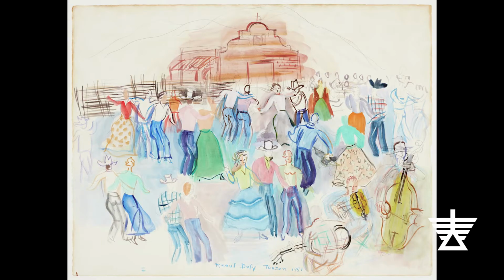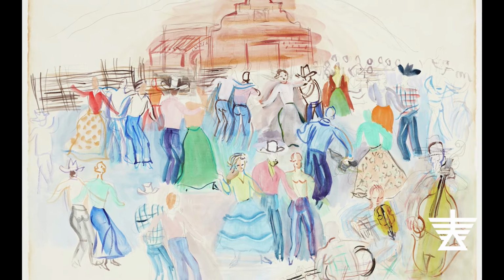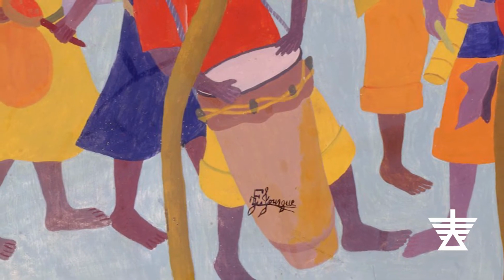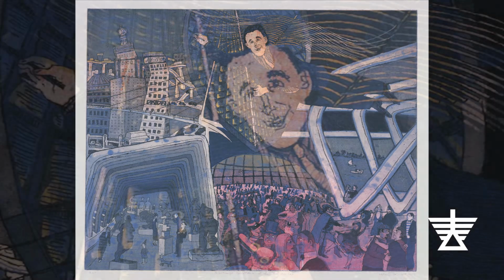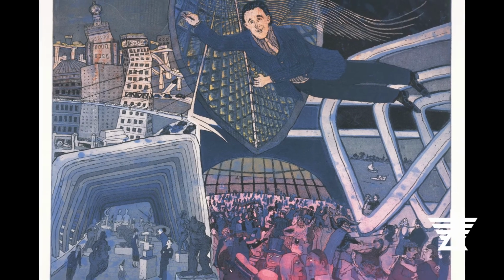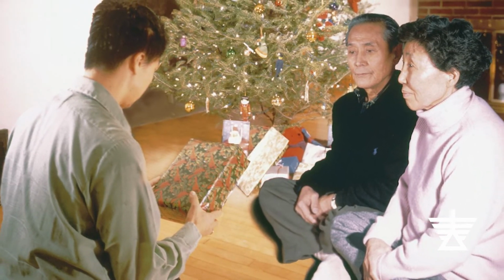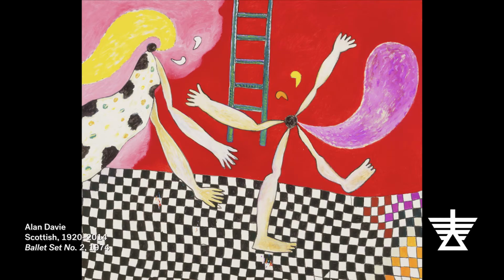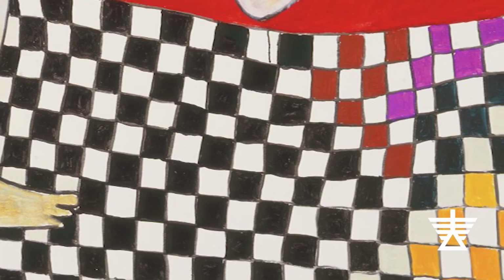Kohl's Family Sundays: Celebrations Tour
Join Dianne for a virtual tour highlighting celebrations in the Museum’s collection.